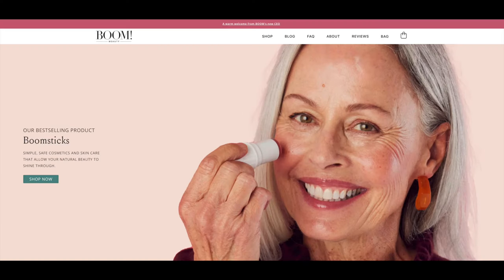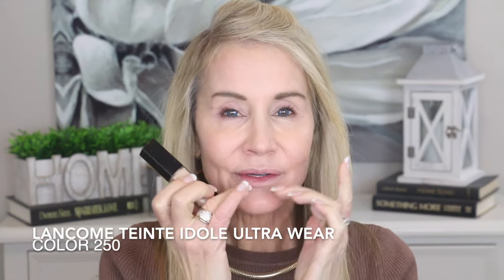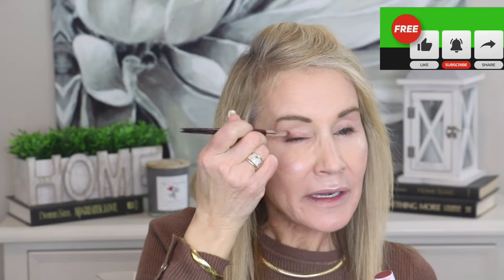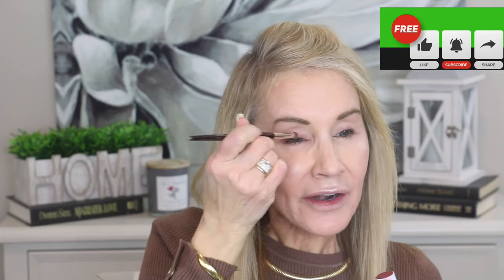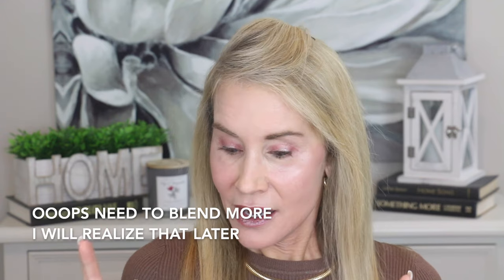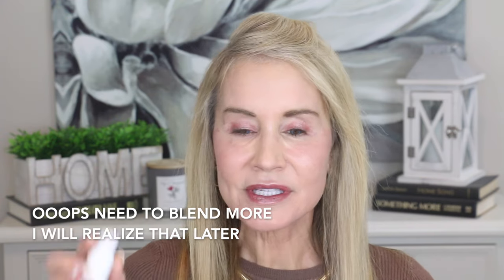Boomstick Makeup Tutorial, Naturally GLOWING SKIN!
I initially planned this video as a way to find out if a certain toothpaste that advertised whiter teeth in three days really worked. Well, I found out the toothpaste left a but to be desired. I am going to show that and then share the method I use to keep my teeth whiter at home.

If you have information on tips or products you use to get whiter teeth, I hope you’ll share the information in the comments section below the video. That way we can help each other!  XXOO Beth

 💝 PRODUCTS MENTIONED XXXX
Jasmine Greeen Tea XXXX
Neutrogena Healthy Skin in Nude XXX
Lancome Teint Ultra Wear Concealer in 250 CCCC
Revlon Brow Definer in Blonde XXX
Boom Color
Boom Glimmer
Boom Stick Trio
Boom Stick in Rose Nude ???
Boom Stick in Golden Peach ???
Physician’s Formula Diamond Mascara XXX

💝 TODAY’S OUTFIT
Crew Neck Sweater in Brown sz sm
Pavoi Gold Plated Chunky Hoop Earrings
Fuzzy Slippers in Black

💝 MY USUAL MAKEUP
Cover Girl Lid Lock Primer
Dr. Brandt Pore Refiner Primer
Urban Decay Reloaded Eyeshadow Palette
Revlon Colorstay Brow Pencil in Blonde
Charlotte Tilbury Powder Liner in Classic Brown
Tarte Clay Play Vol 2 Eyeshadow
Bare Minerals Blish in Pink Glow
Lancome Teinte Idole Ultra Wear Concealer in 250
MAC Lipstick in You’re so Vain

Face Book: Fifty Plus Beauty